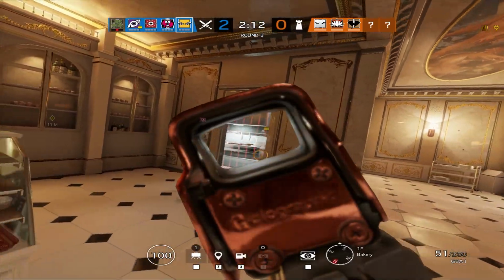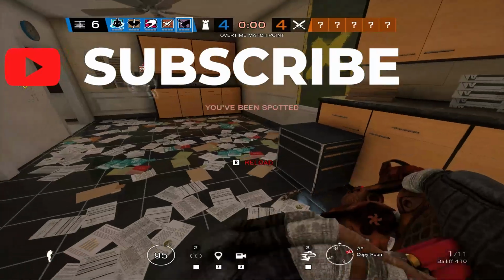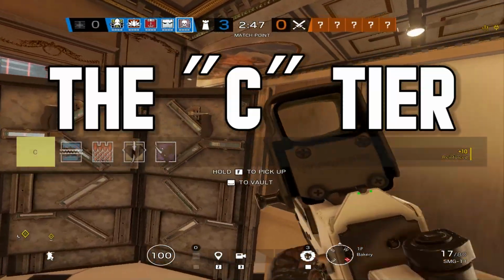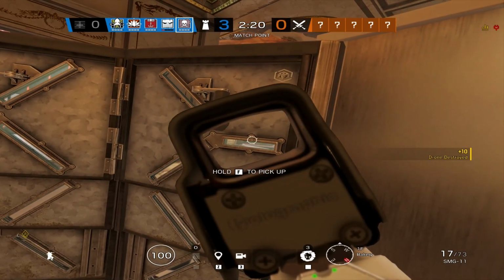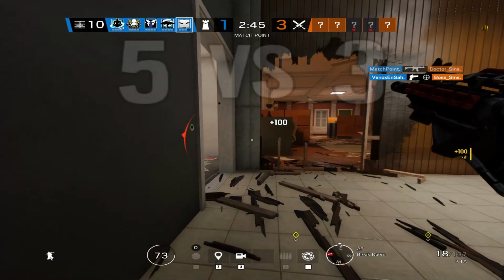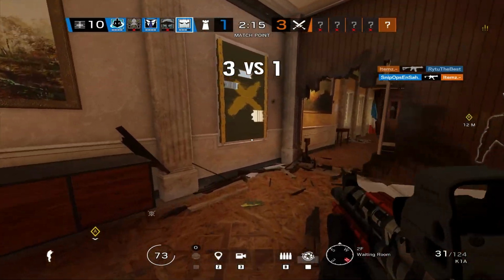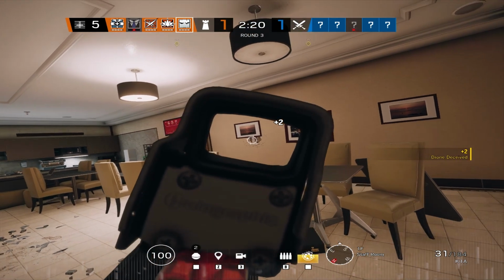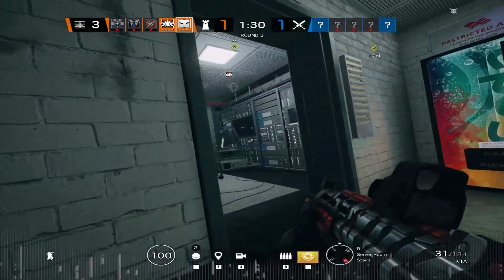The ULTIMATE 2021 DEFENDER Tier List - Rainbow Six Siege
This is the Ultimate 2020 Defender Tier List in Rainbow Six Siege, with Aruni being added and Tachanka receiving a rework, its time to rank them! This will get you your new main on defence!

SOCIAL

📺Upload Schedule:
Videos release every Monday and Friday at 5:55PM BST

In today's video I give you the Ultimate 2020 Defender Tier List in Rainbow Six! This will rank all of the different operators on defence. This includes Aruni AND Tachanka AND Jager after them all being changed with Neon Dawn.